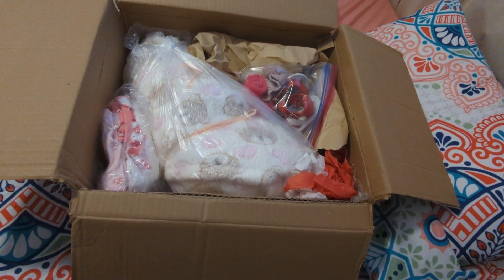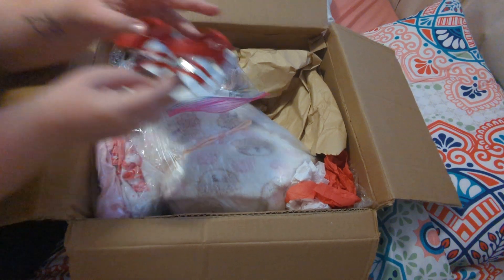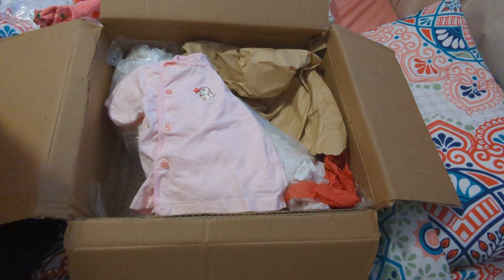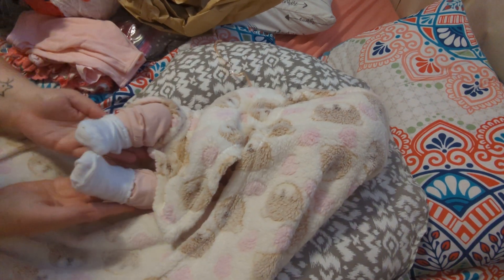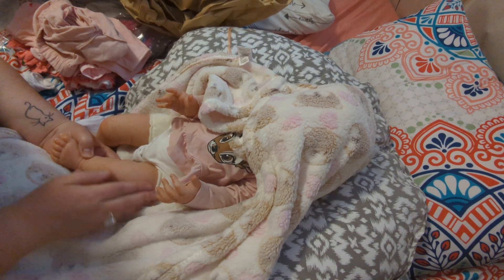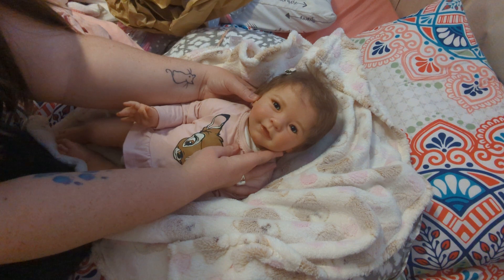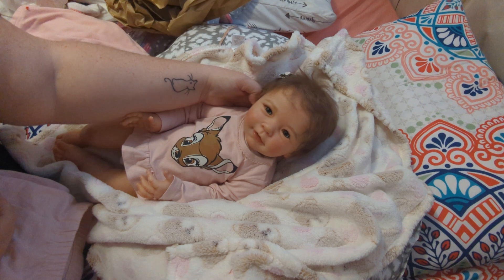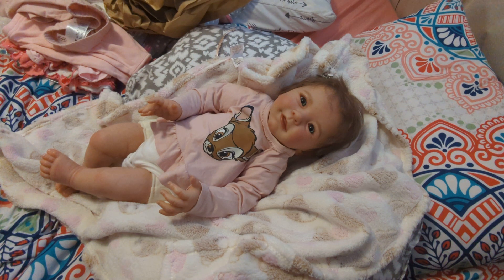My Husband Bought Me the SWEETEST Reborn! Box Opening of My Valentine ❣️ Baby!